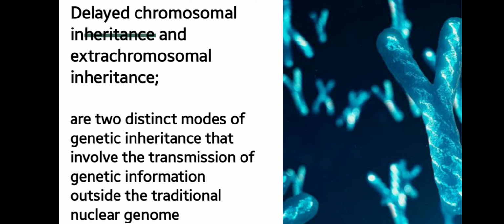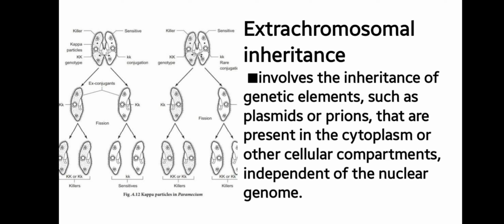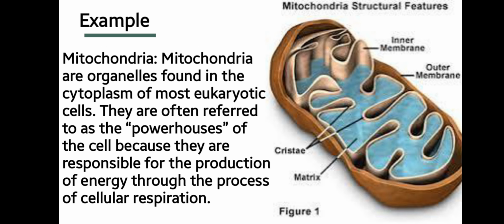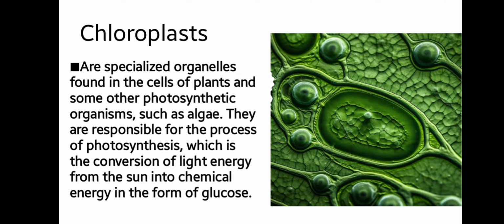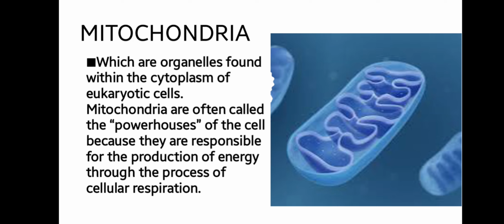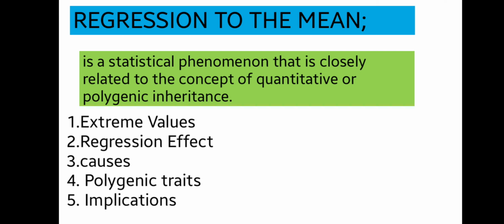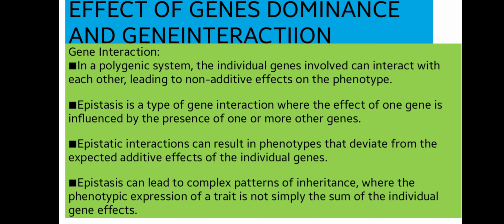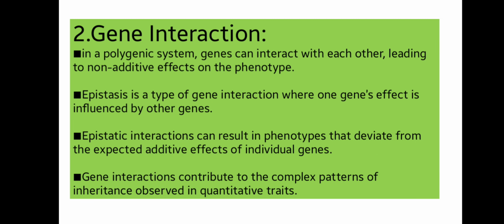DELAYED CHROMOSOMAL AND EXTRACHROMOSOMAL INHERITANCE(part 4 and 5 )-GENETICS _HONEYLYN MANGABON 📌📍❤️